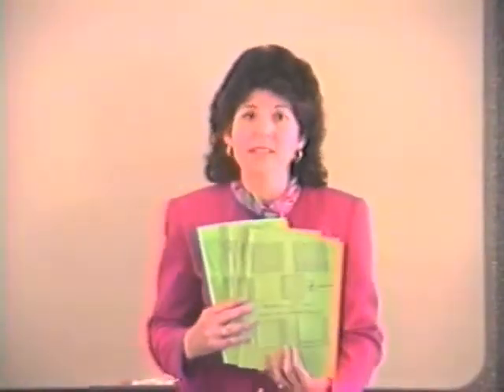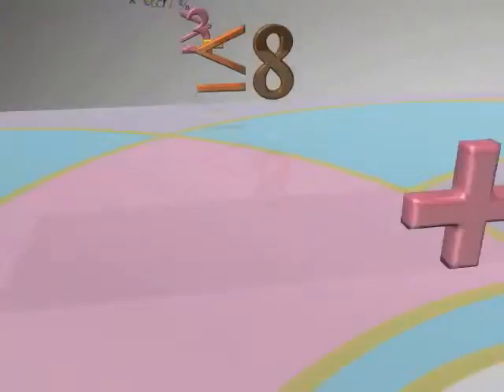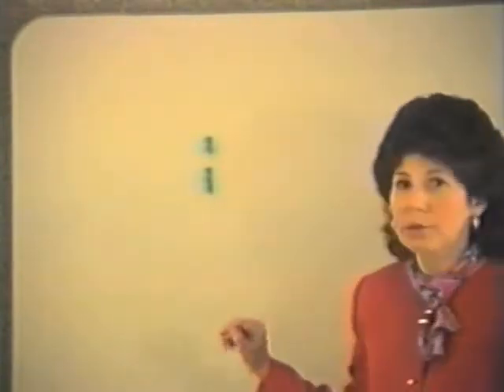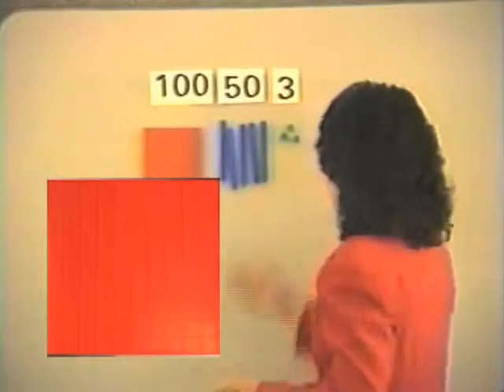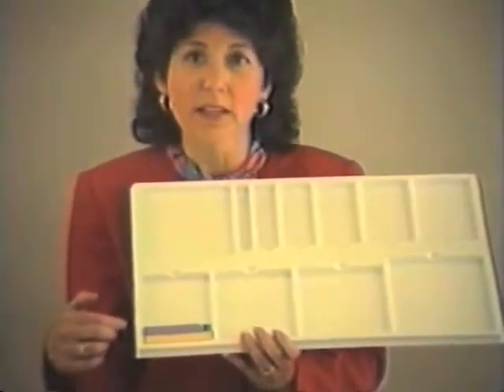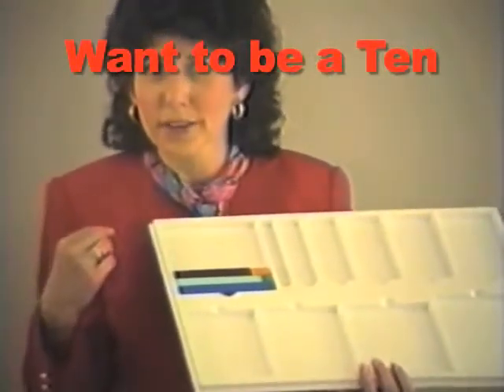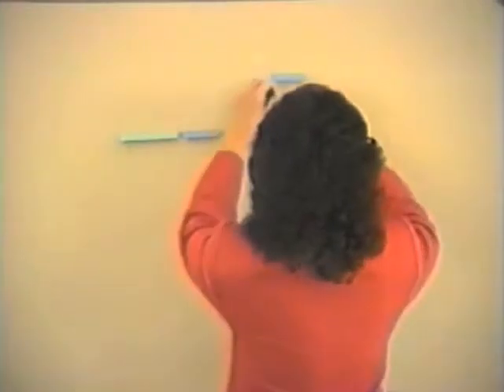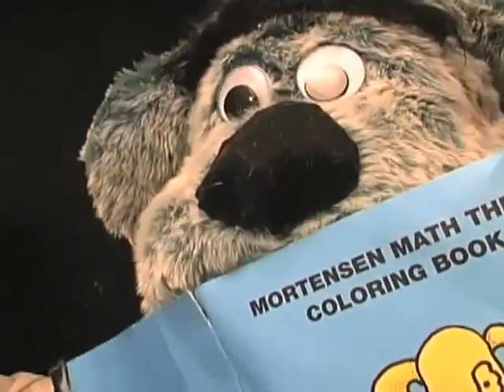Math A+ Tutorial,Mortensen Math.com, Montessori K-12 Homeschool online video